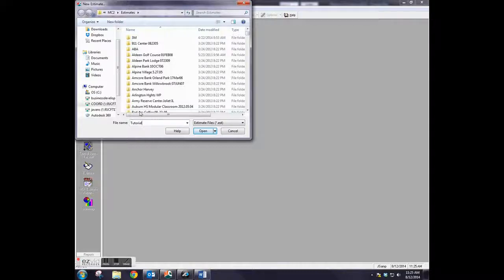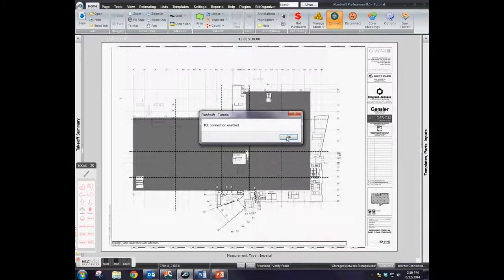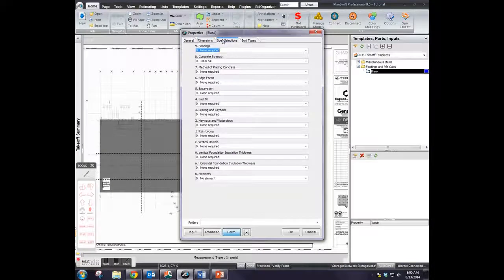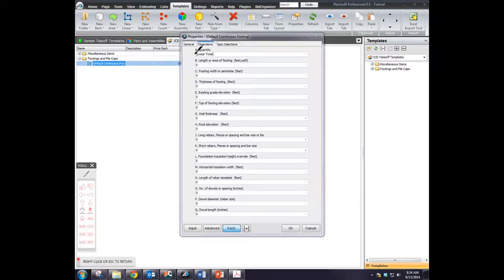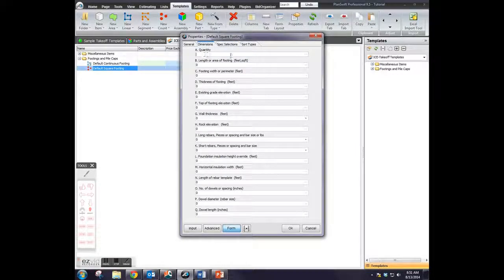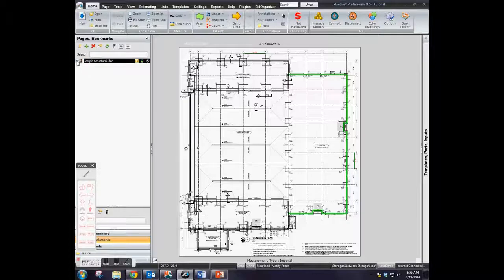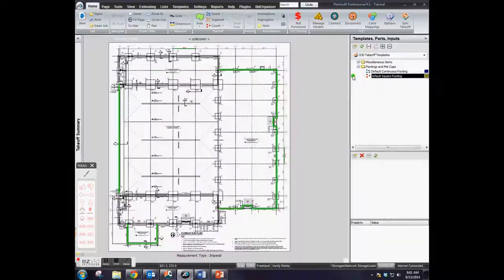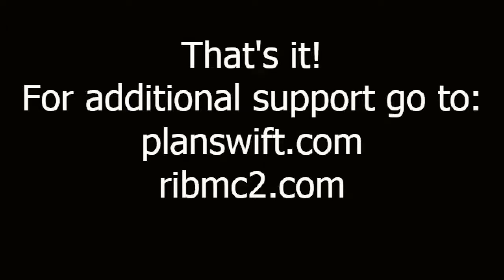Integrating PS9 with MC2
This video instructs users on how to connect Planswift9 with ICE MC-Squared estimating software. It was made using ezvid and the estimating software: Planswift Professional 9.0 and RIB ICE MC2. The links for all software are below: